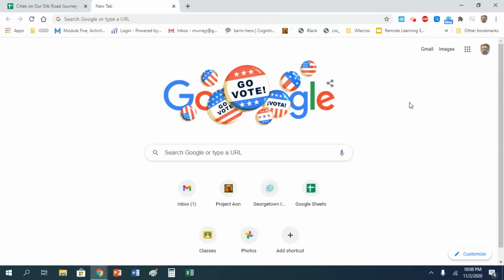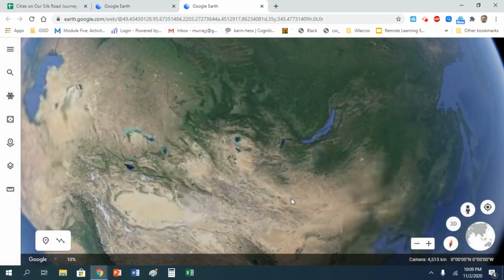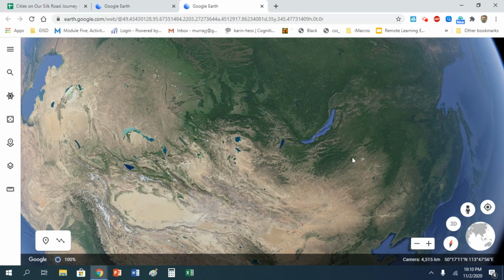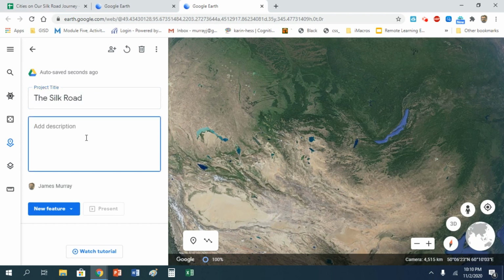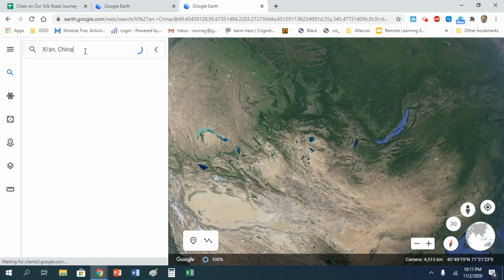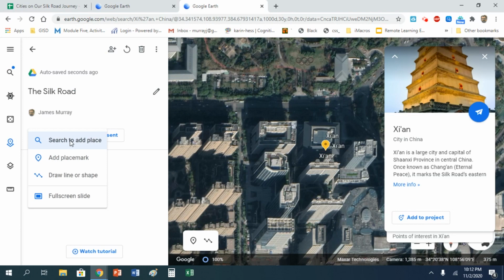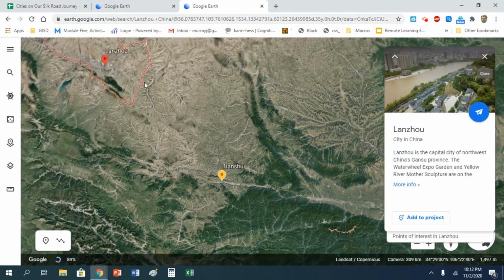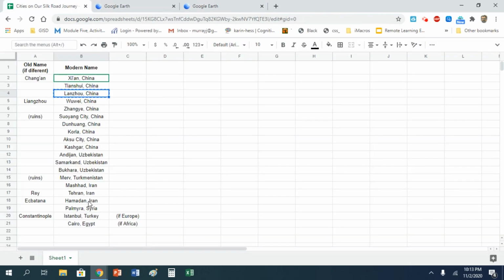Silk Road Assignment - Part I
This video will show you how to use Google Maps to chart out the course that Shi Jin, our character from the silk road story, took as he travelled with his father from Chang'an in China to Palmyra and beyond. To access the list of places he visited, read through the story itself, which is linked to below.